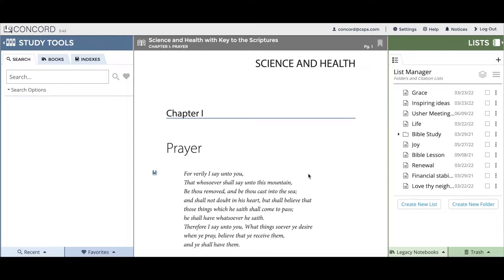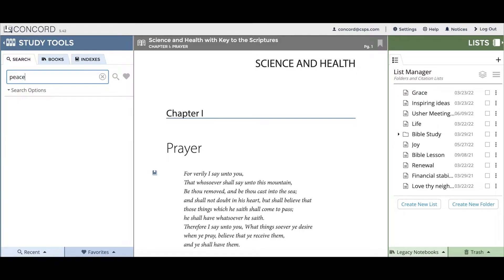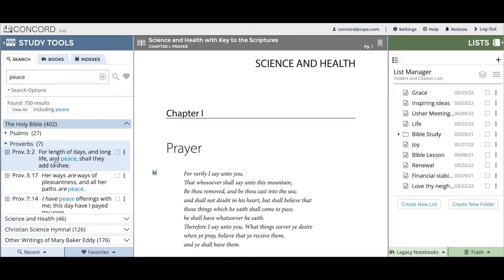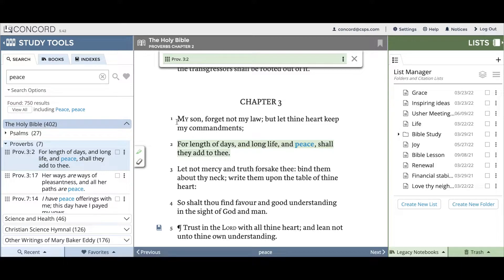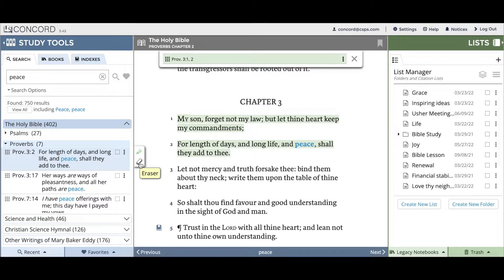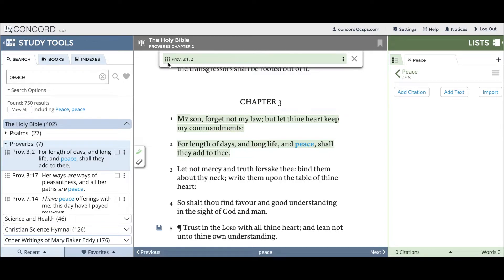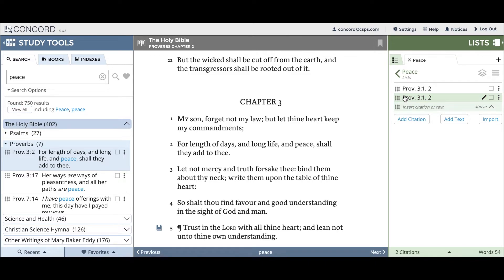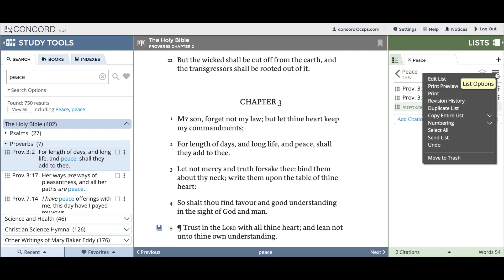How to use Concord in 7 minutes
This video will teach you how to use the main features of Concord in about 7 minutes.